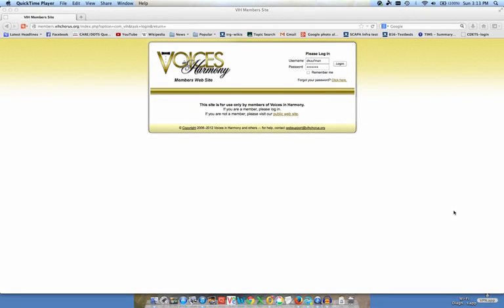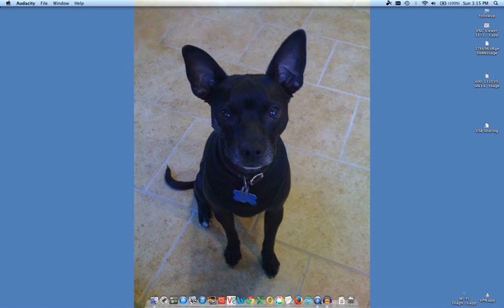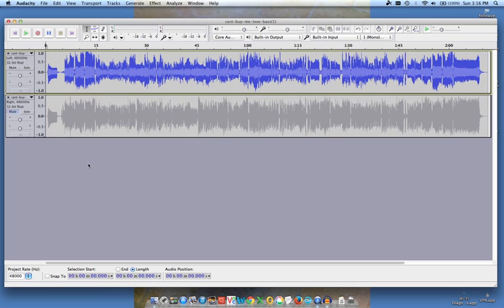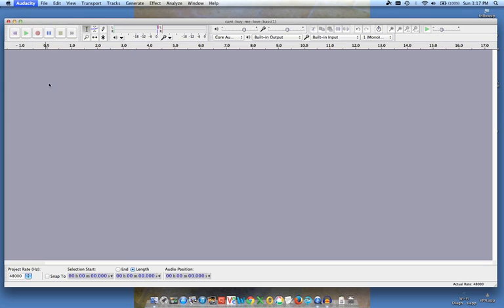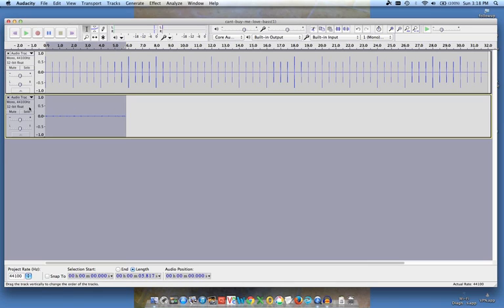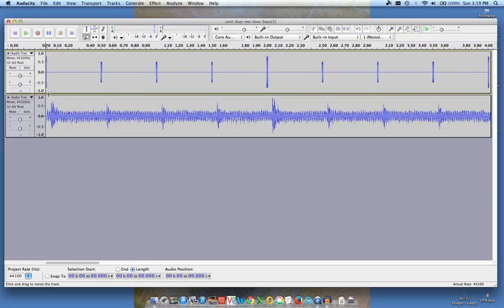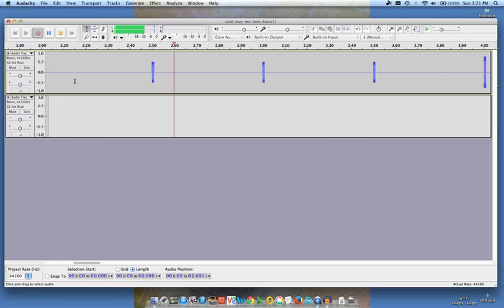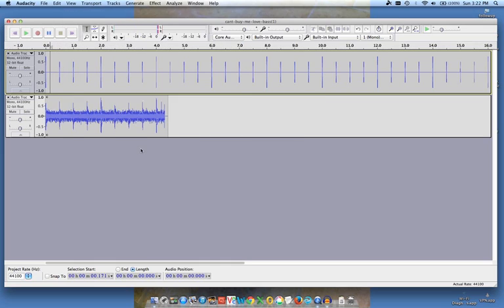Fixing Audacity sync recording issues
This video will show you how to remove timing  delay or sync issues between a playback track and your recorded track when using the Audacity recording software.

The steps are :

1- Remove the latency setting. Make it 0

Audacity  Preferences  Recording
In the Latency section change Latency correction to 0 milliseconts

2- Generate a click track
Generate  click track   OK
Default click track settings are fine

3- Record click track
Be quiet.
Hit record for 5 seconds
Hit stop

4- Measure latency
Using the Zoom tool which looks like a Magnifying Glass, Zoom in so you can see the recording easily.
Using the Selection tool  which looks like an I bar select from the start of the original click to the start of the recorded click.
Read the latency at the bottom in the Length box

5- Apply latency to the Latency Correction
In the Latency section change Latency correction to the measured value.

6- Retest
You will see the clicks perfectly aligned.